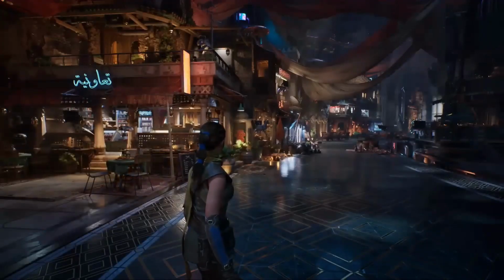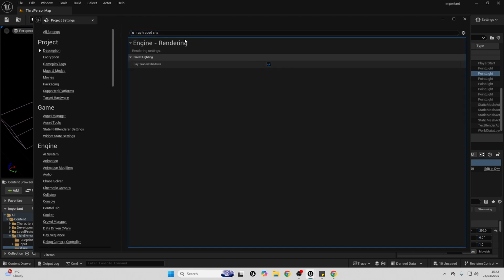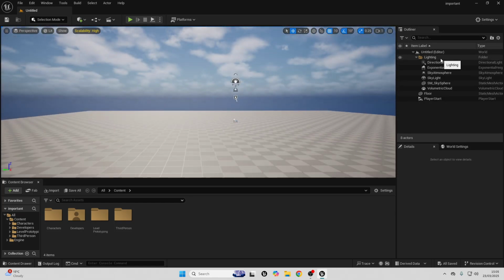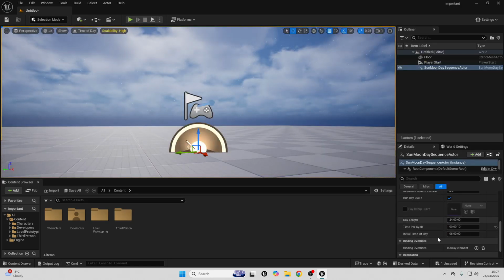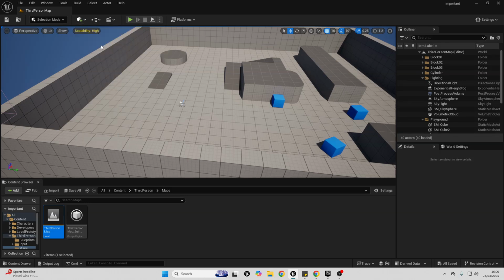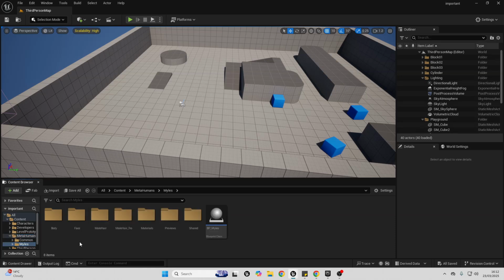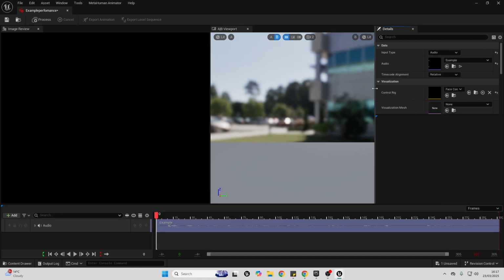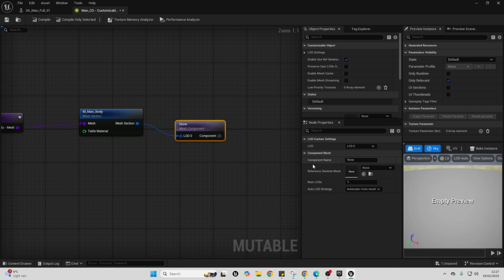My 3 FAVORITE Unreal Engine 5.5 features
Timestamps
Intro 0:00
MegaLights 0:29
Day Sequence 2:50
Audio To Facial Animation 5:44
Extra 10:40
Outro 11:21